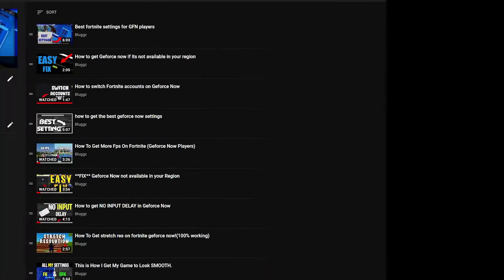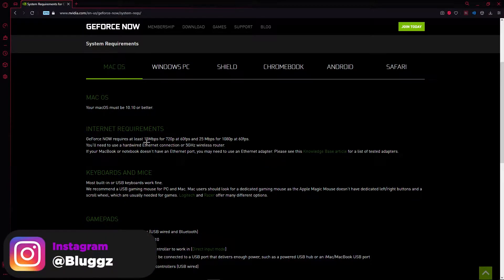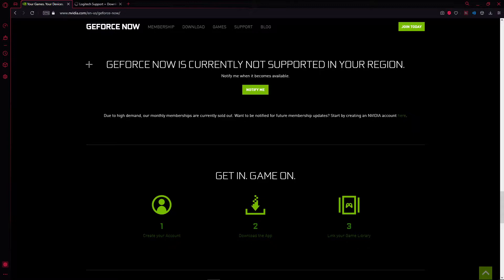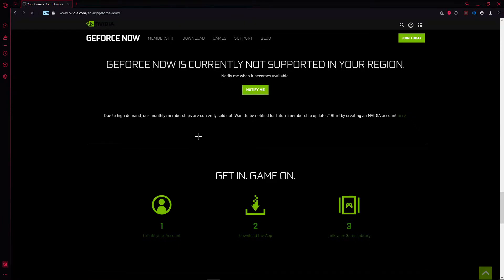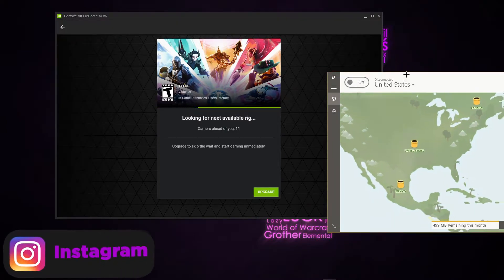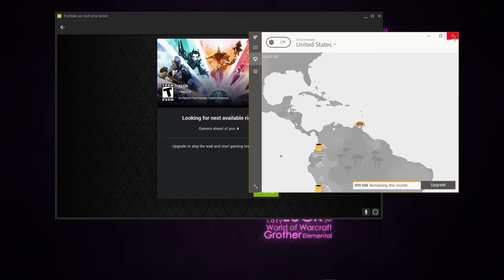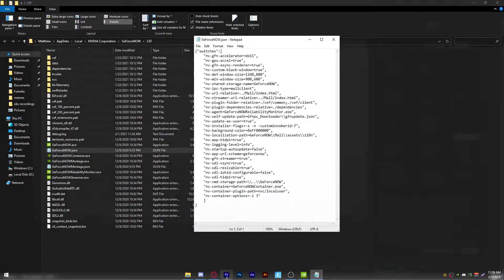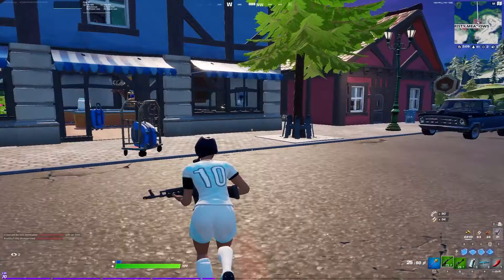ALL Geforce Now Tutorials in One Video (2021)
Use code: BLUGGZ in the Itemshop.

Timestamps
00:00 - Intro
00:30 - What is Geforce Now
01:20 - System Requirements
04:00 - Geforce Now not available in region
08:25 - Geforce Now Founders vs Free membership
09:45 - Geforce Now settings & Tweaks to reduce input delay
14:02 - How to switch fortnite accounts on Geforce Now
15:25 - How to record on Geforce Now
18:10 - Stretch res on Geforce Now
18:45 - Geforce Now fortnite settings
19:24 - outro

►Want more views on your Youtube videos, then check out TubeBuddy, it's the best tool to help you get your wonderful content out there

PC SPECS:
16GB RAM
500GB SSD
Video uploaded & owned by Bluggz